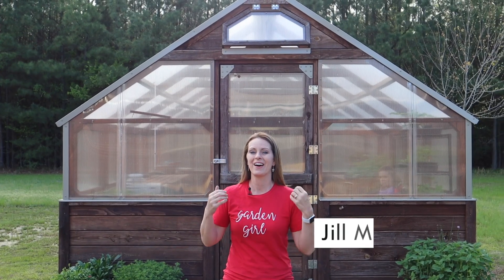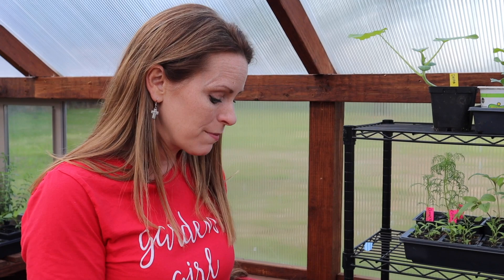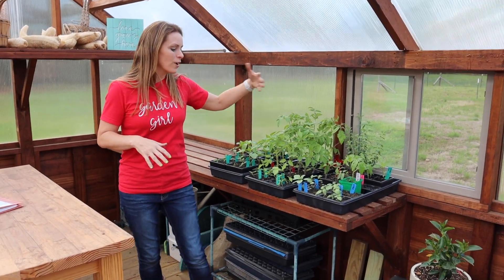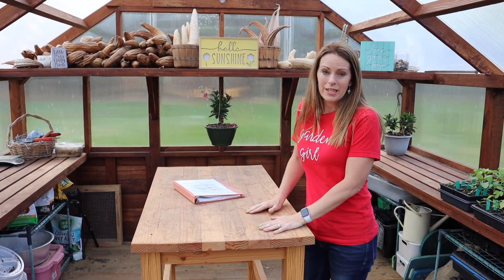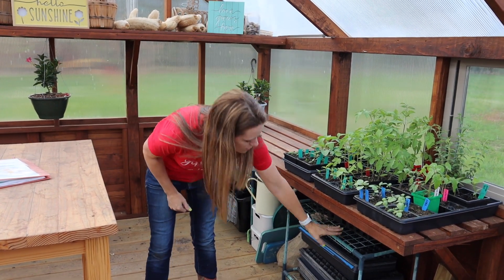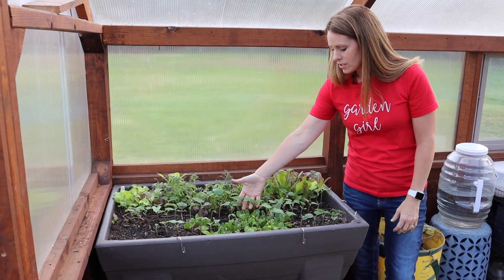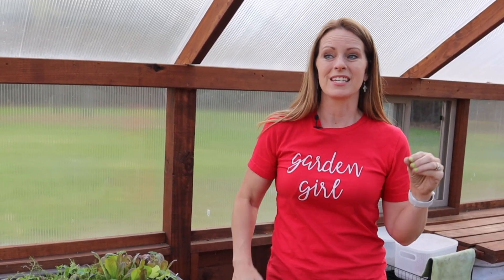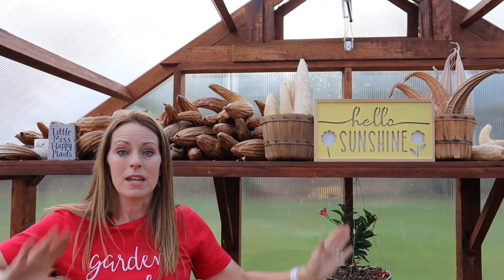2022 Greenhouse Tour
Good Ideas Raised Bed Planter